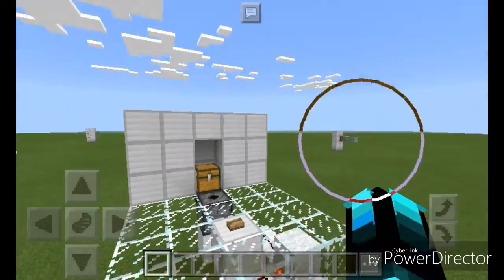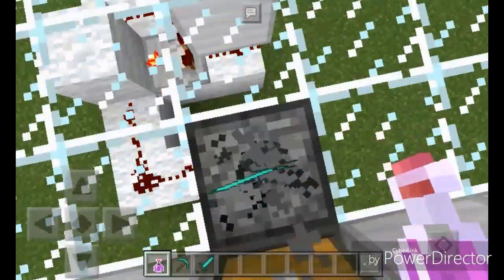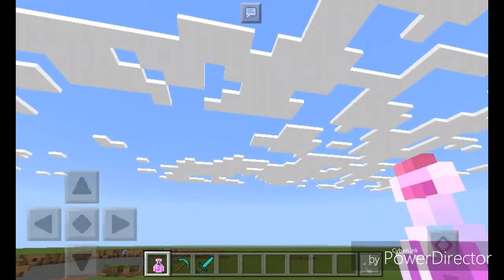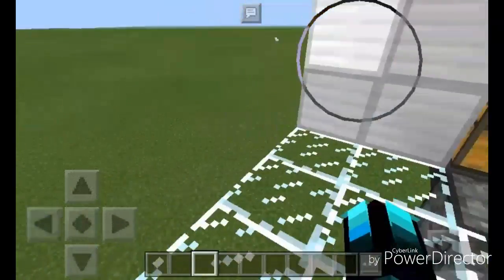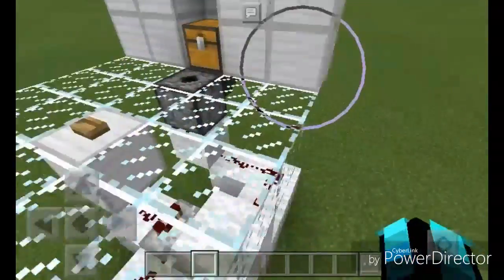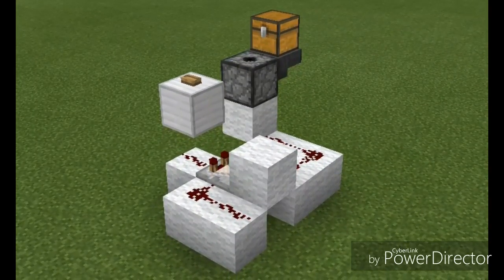TUTORIAL:Automatic armor dispenser!!!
Note:I got this contraption from MrCubey.Hope you Like the vid and enjoy!!😄